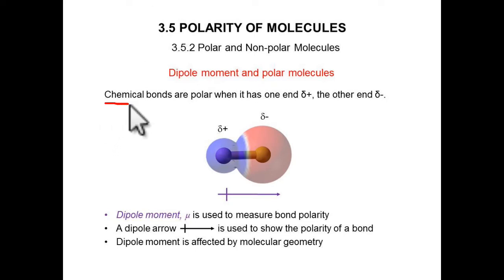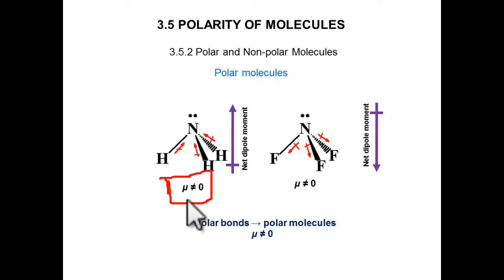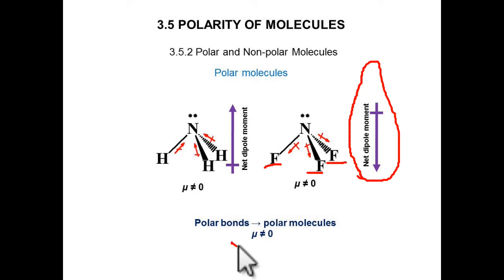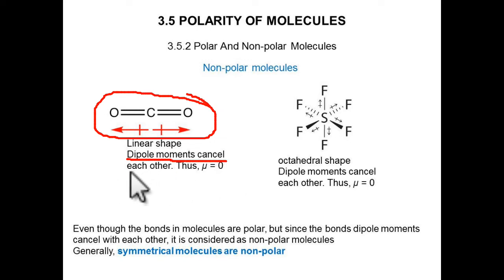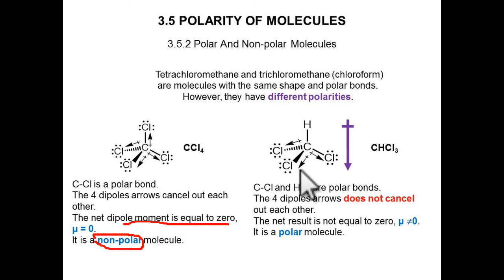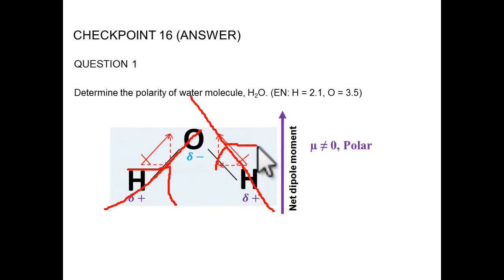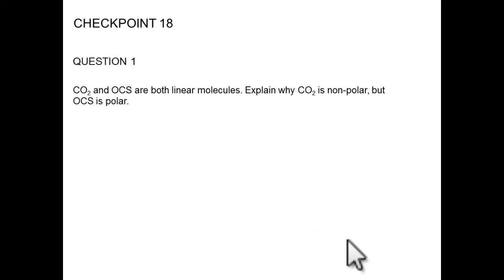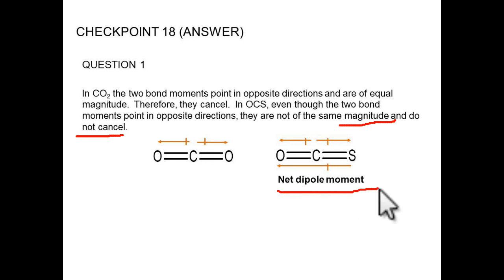Polarity of Molecules Polar and Non polar Molecules